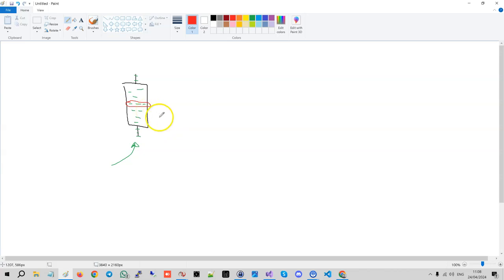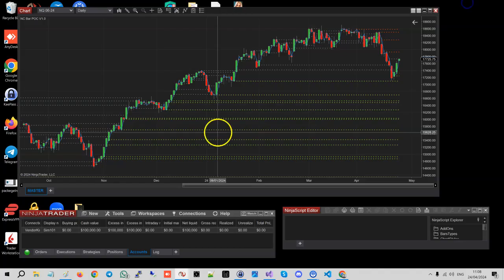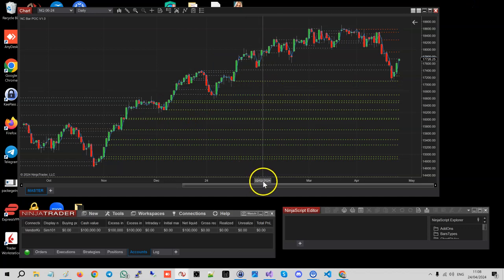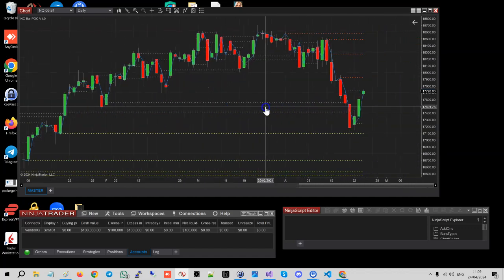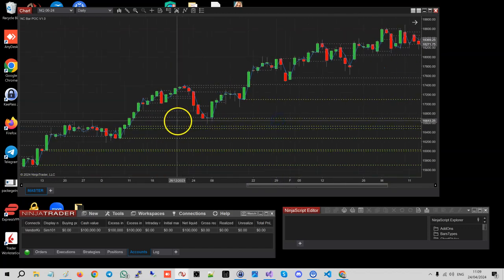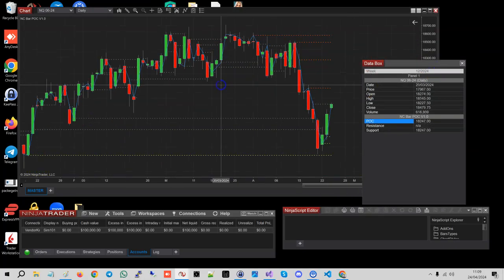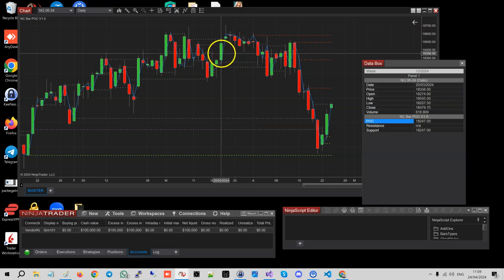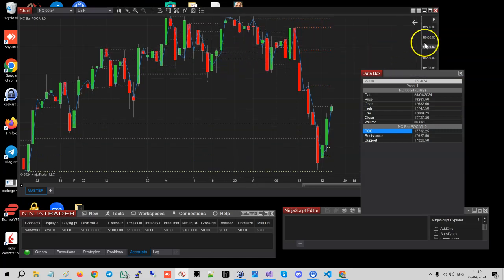NC Bar Point of Control Indicator | NinjaTrader Custom Indicator | NinjaCoding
Welcome to NinjaCoding! In this video, we introduce you to the NC Bar Point of Control (POC) Indicator for NinjaTrader. This powerful indicator helps traders identify the price level with the highest traded volume within each bar, providing valuable insights for better trading decisions. Join us as we guide you through its setup, configuration, and practical applications.

00:00 Introduction

Brief overview of the NC Bar Point of Control Indicator.
Importance of identifying the Point of Control in trading.
00:40 Understanding the POC Indicator

Explanation of what the Point of Control is and how it works.
Key concepts behind its calculation and usage.
01:15 Installing the NC Bar POC Indicator on NinjaTrader

Step-by-step instructions for installing the indicator.
Ensuring proper setup and integration with NinjaTrader.
02:00 Configuring the Indicator Settings

Walkthrough of the customizable settings.
Tips for adjusting the indicator to suit your trading needs.
02:45 Using the NC Bar POC Indicator in Your Trading Strategy

Practical examples of applying the indicator in real trading scenarios.
Tips for maximizing its effectiveness and integrating it into your strategies.
03:45 Conclusion

Encouragement to implement the NC Bar Point of Control Indicator in your trading.